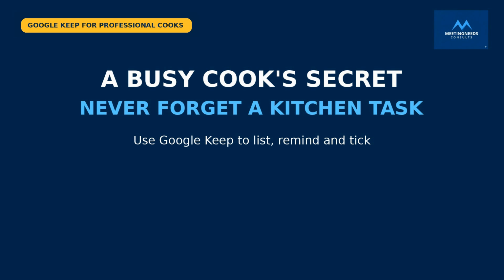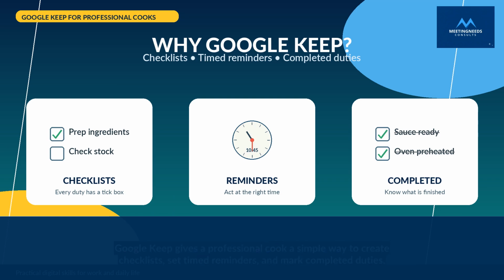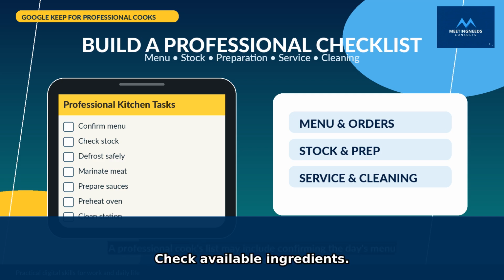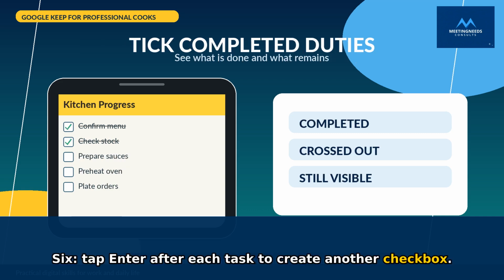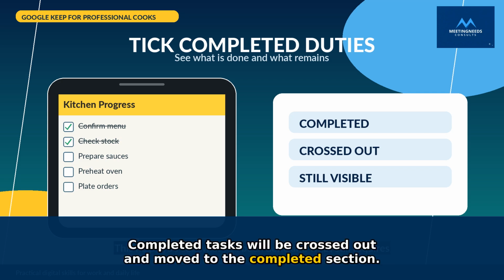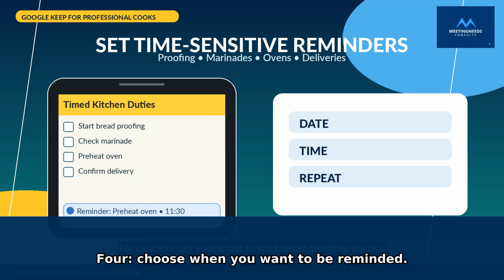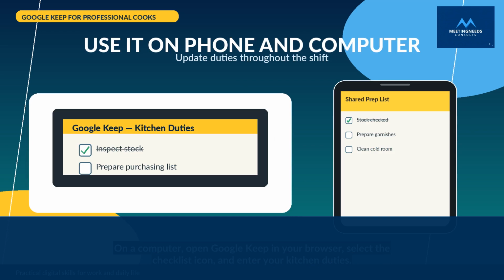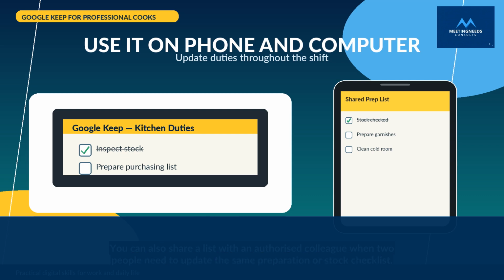Plan It, Cook It, Tick It: The Simple App Every Professional Cook Should Use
Cooking professionally requires more than preparing delicious food. It also requires planning, timing and organisation.

This video demonstrates how Google Keep can help you manage ingredients, orders, reminders and preparation schedules.

Do not leave before seeing how one reminder can protect an entire cooking plan.